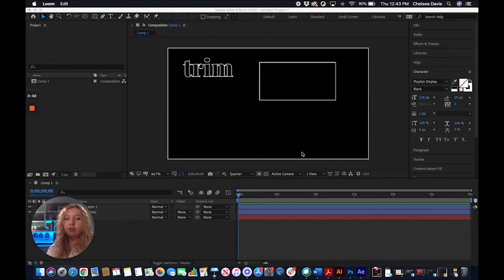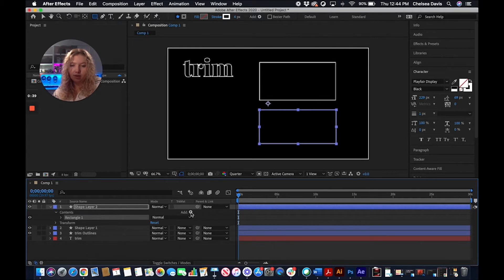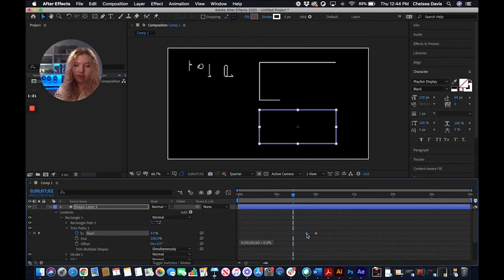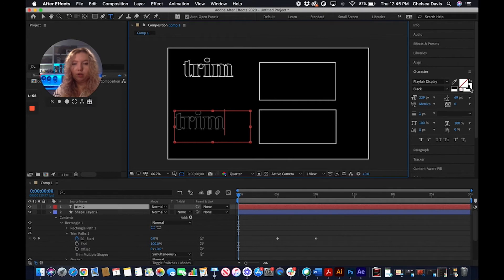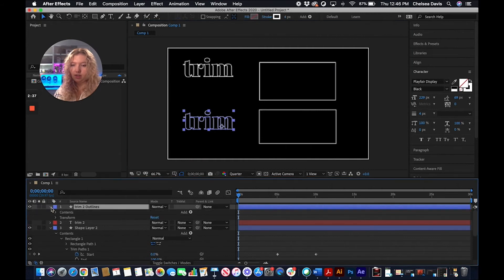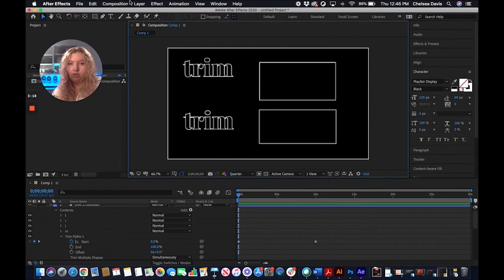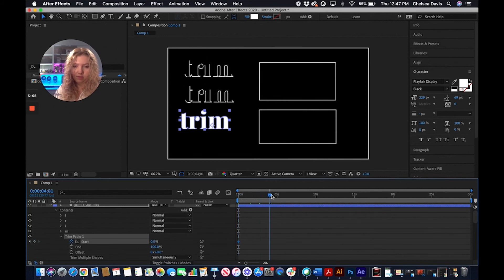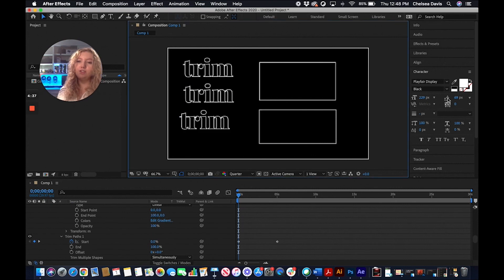Trim Paths Animation in Adobe After Effects (+ working file)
Working in After Effects can be tricky, but this effect is easy for anyone to accomplish! Trim paths are a simple way to add motion to your designs. Depending on how you do it, the result will be a custom animation of your shape appearing or disappearing! Follow along with our designer Chelsea as she walks you through step by step on creating the trim path animation.

Check out our blog to download the After Effects file for this tutorial, and follow our Instagram for more helpful tips & tricks!

Be sure to check out our complete 2021 Social Media Size Guide! Available for multiple platforms, as well as a FREE PDF to help you get on track for the new year.

We've also recently created a 140+ page Color Study document that goes into the science behind color theory, color palettes, and the origin of the color wheel! Check that out here as well

If you use this tutorial please tag us in your finished product! We would love to share your work!!

Let us know what you'd like to see next, and have fun designing!⁠⠀